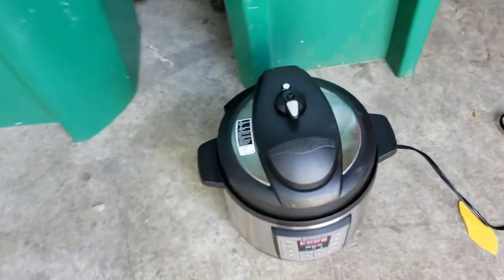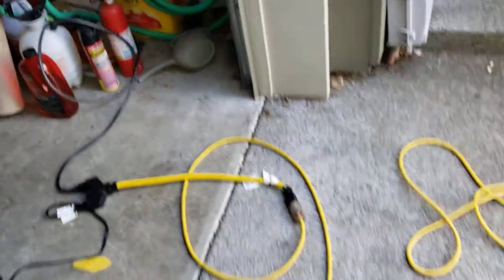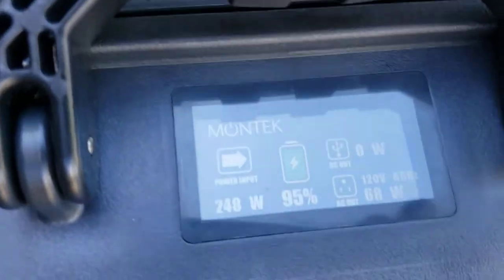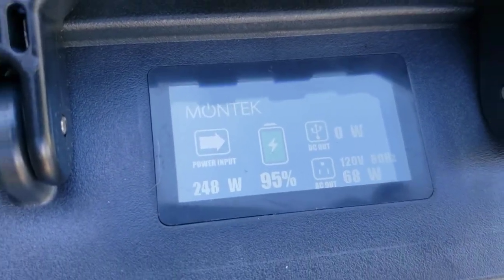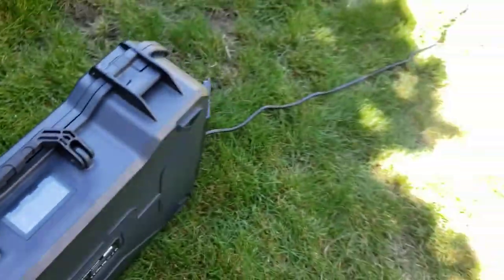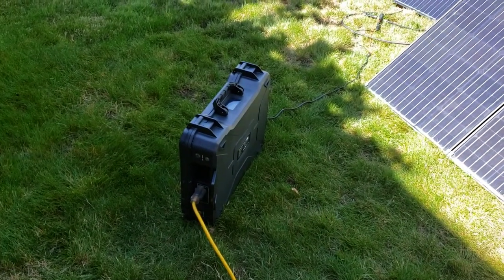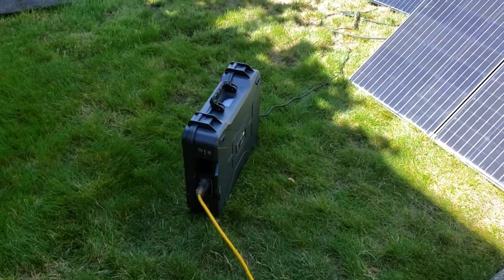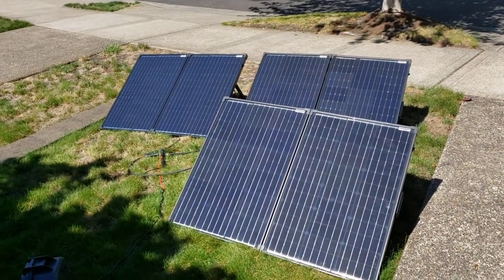Montek X-1000 Solar Generator running InstantPot pt2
Cooking eggs with InstantPot powered by Montek X-1000 and solar panels